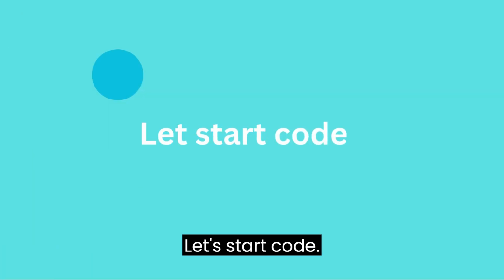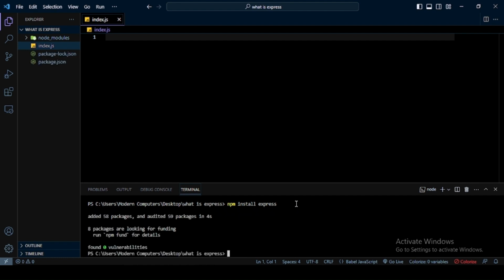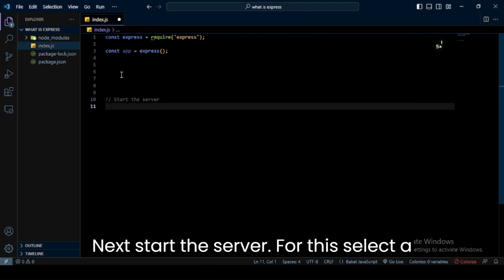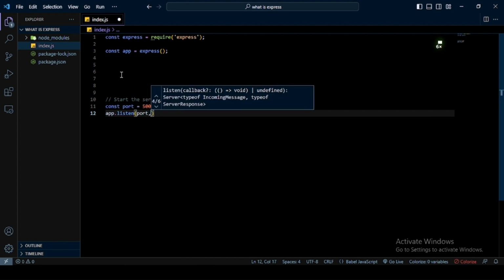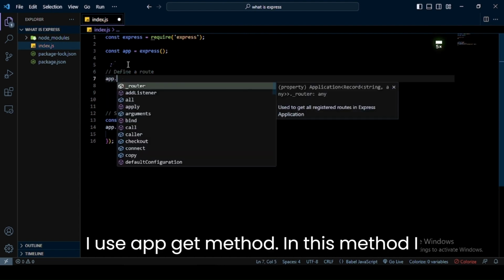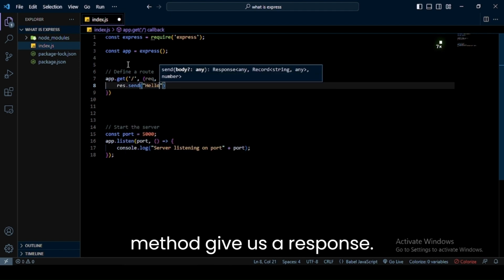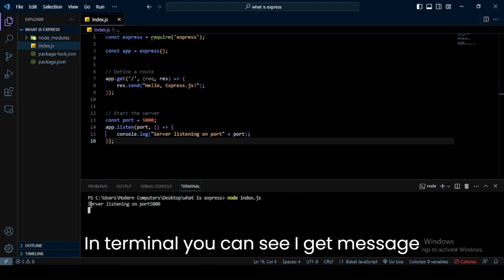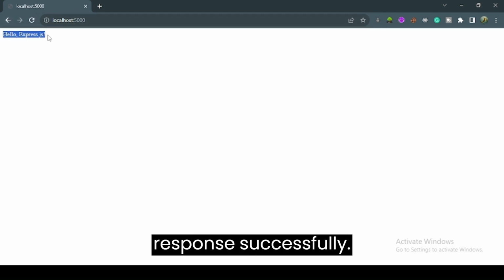What is Express.js in Node JS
Hi! everyone, In this video we will learn about what is Express.js in Node Js. And also create a Server with Express.js.